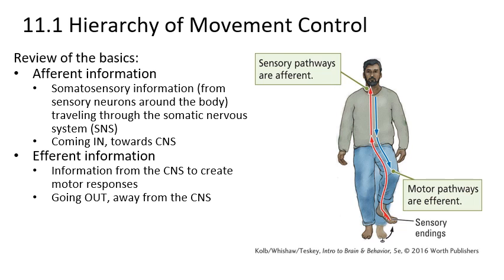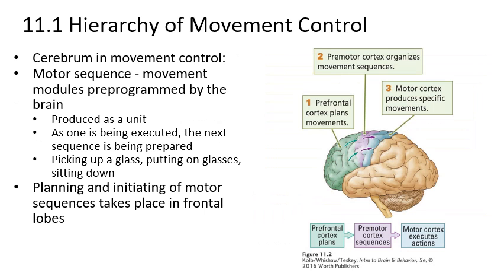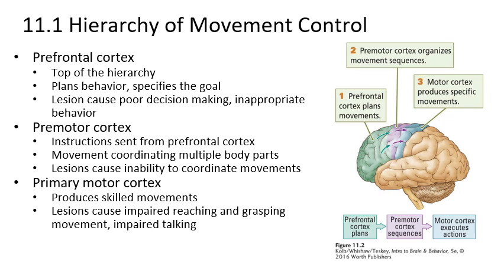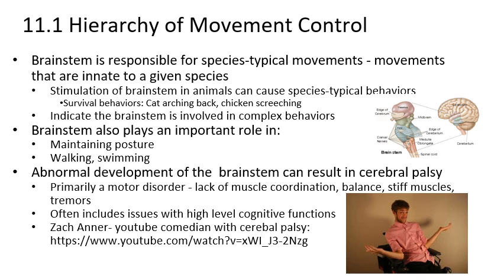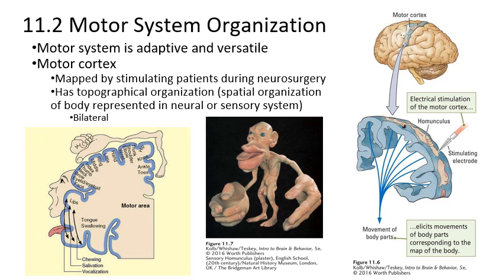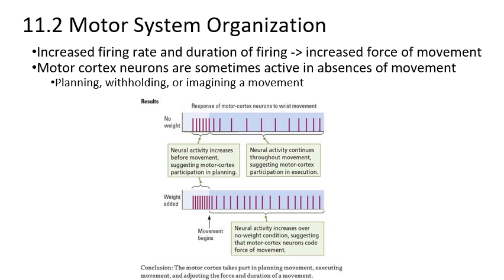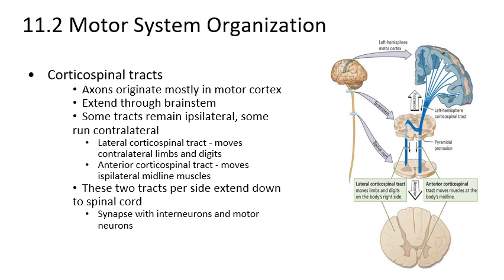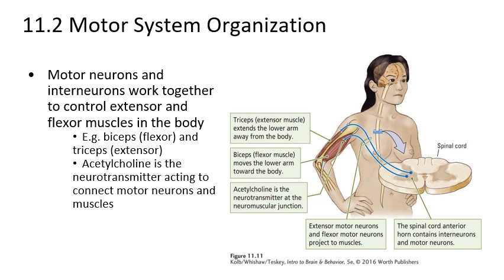4.3 Somatosensation and the Motor System